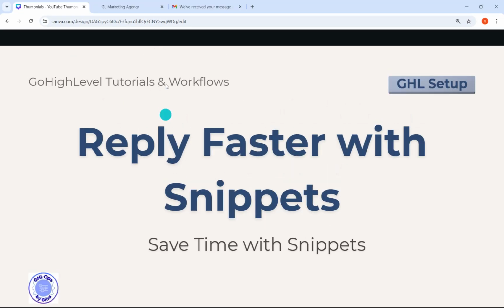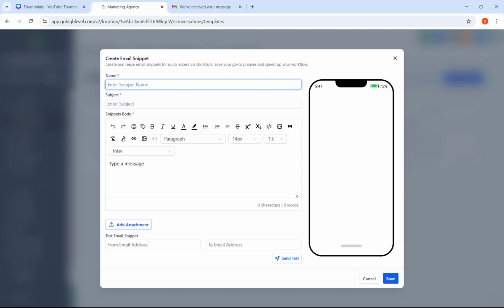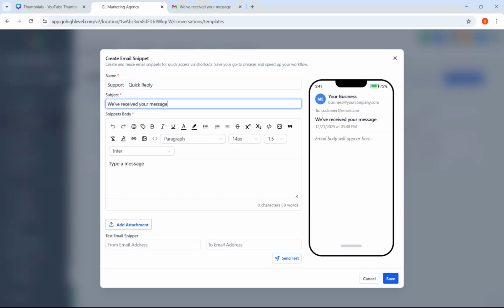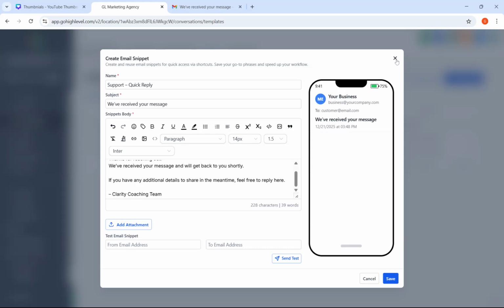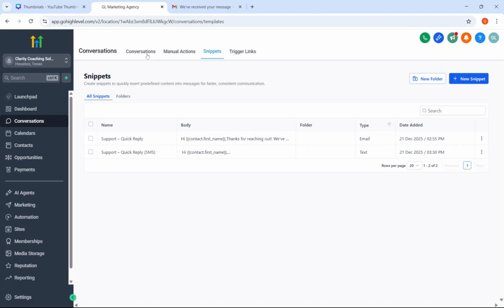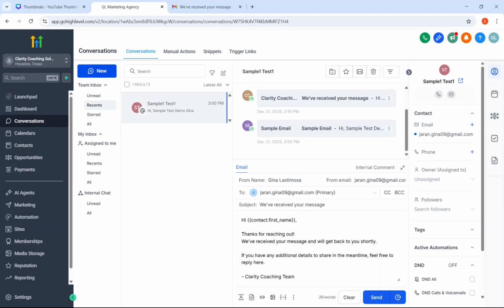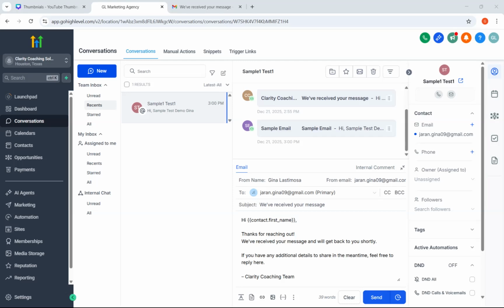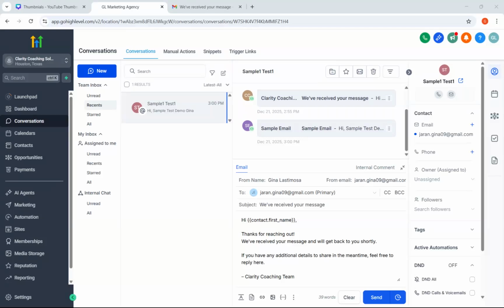Reply Faster with Snippets in GoHighLevel | Quick Tutorial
Here’s a short and practical tutorial on how to create and use snippets in GoHighLevel.

Snippets allow you to save commonly used messages so you can reply faster and keep your communication consistent across emails and conversations.

In this video, I show:

Where to find snippets in GoHighLevel

How to create an email snippet

What to put in the name, subject, and message

How to use snippets inside conversations

This is especially useful for support replies, onboarding messages, and follow-ups.